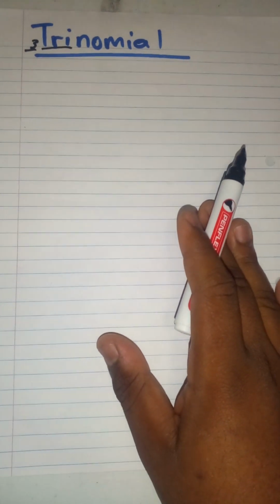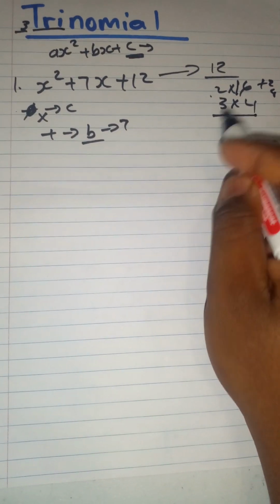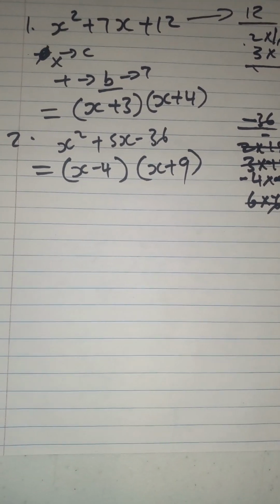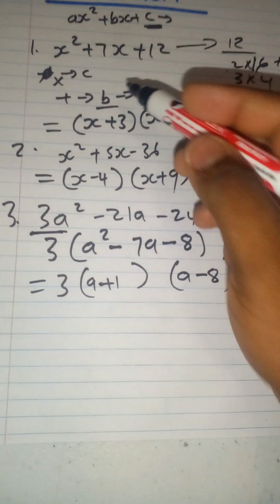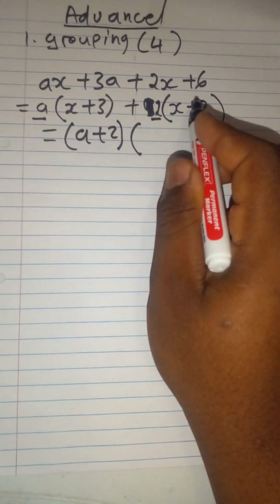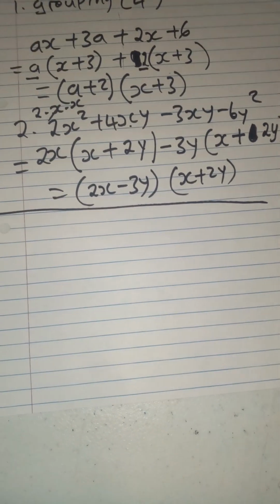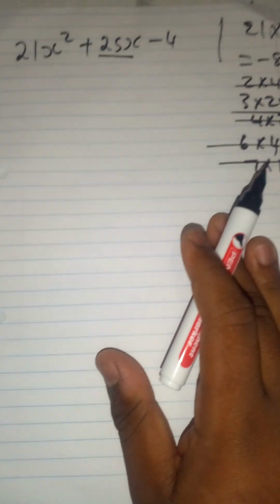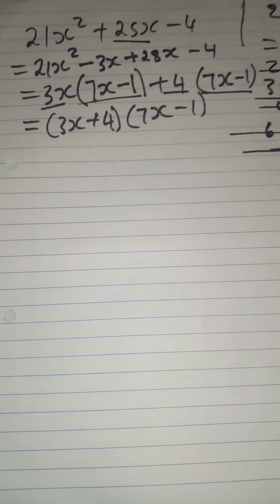Quadratic Trinomials | Factorisation of Algebraic Expressions | Grade 10 Maths Algebra